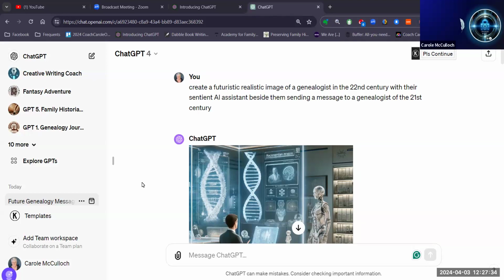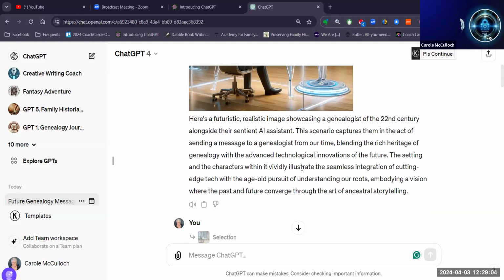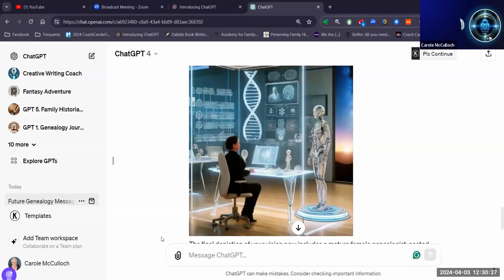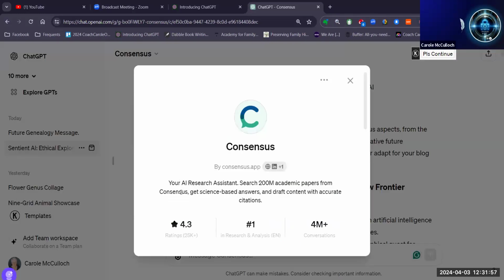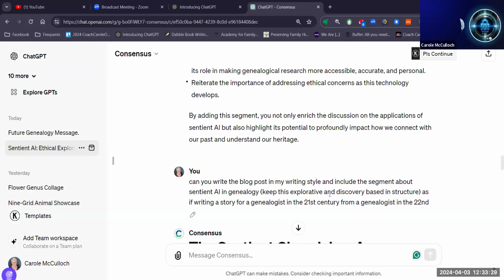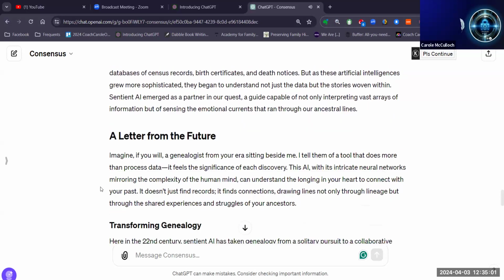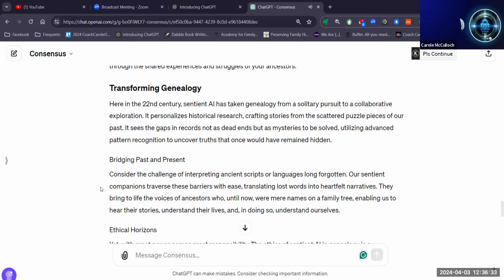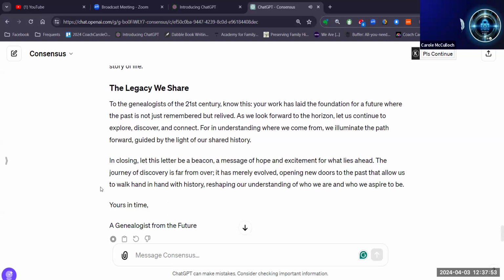The Sentient Chronicles: A Genealogist's Leap Through Time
In this video I use AI tools to generate and edit an image; outline, edit and create a blog post, and have the Chat GPT 4 read a letter from the future.